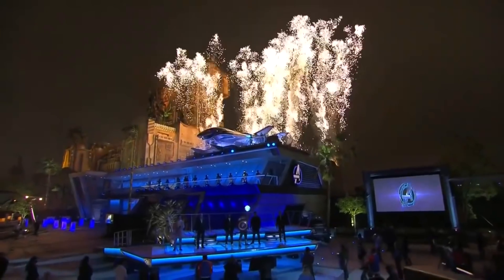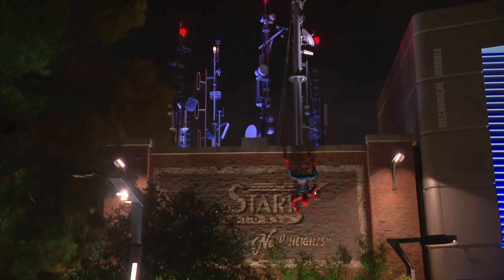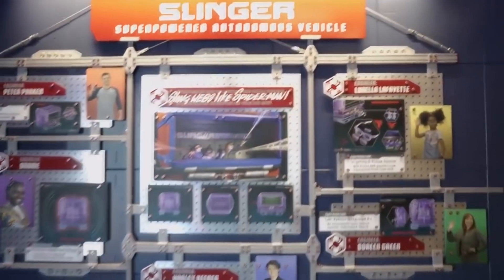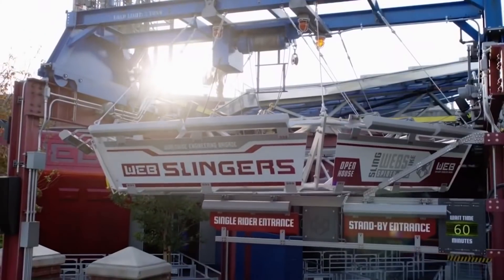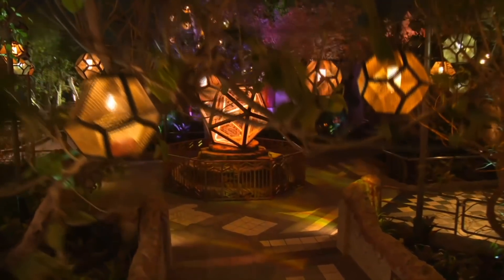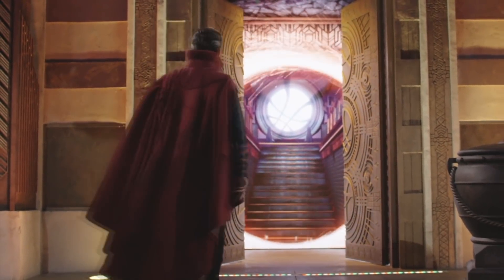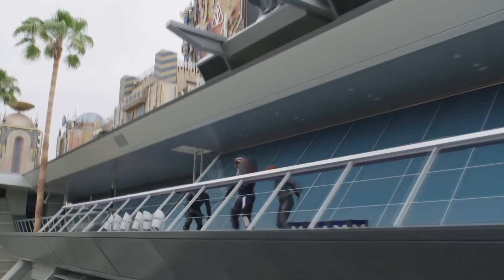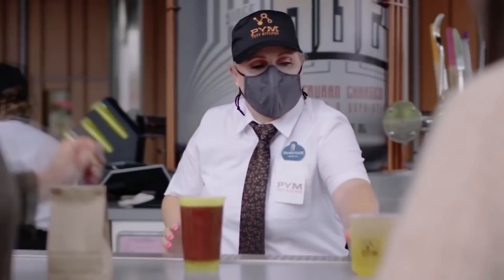FIRST LOOK at Avengers Campus | Spider Man Stuntronic and more!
Yesterday Disney held their grand opening ceremony for Avengers Campus, and with it we got our FIRST LOOK at many of the coolest aspects of the Marvel themed land.  We're going to see for the first time the Spider Man stuntronic, ride through footage of Web Slingers, the spider man ride, a first look at the Dr. Strange show, a look inside web suppliers gift shop, some magic beer at Pyms Test Kitchen, and characters found inside the land...including an unexpected and momentous reveal.  WATCH!!

Special thanks to our Producers:

Derek Gathercole
Evan Layton
Greg Morrison